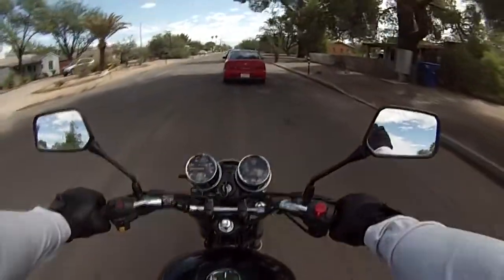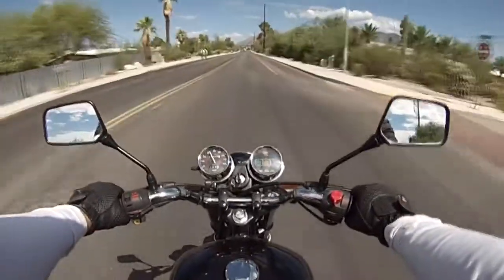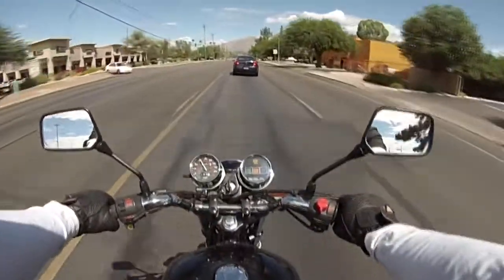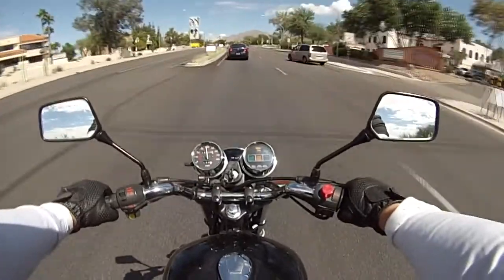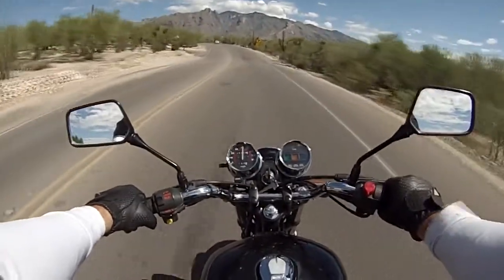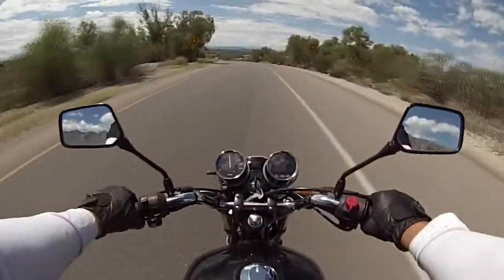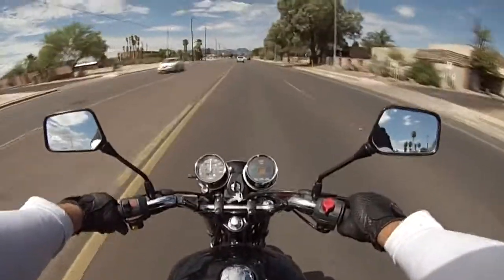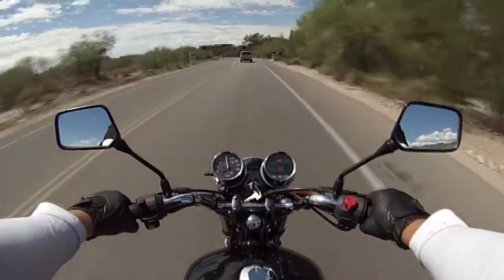MotoVlog 7 - The Backup - Honda Nighthawk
Whipping on the 2005 Honda CB250 Nighthawk.

Meet the backup bike, better known as the wife's bike.  Taking it for a little spin to make sure all is good for the bike that doesn't get ridden very often...